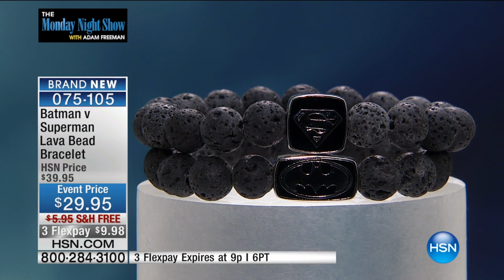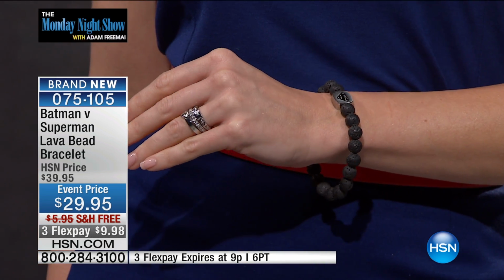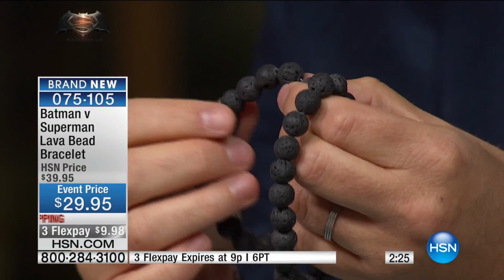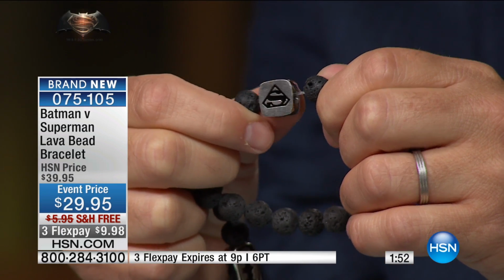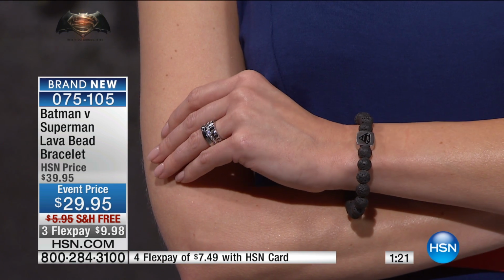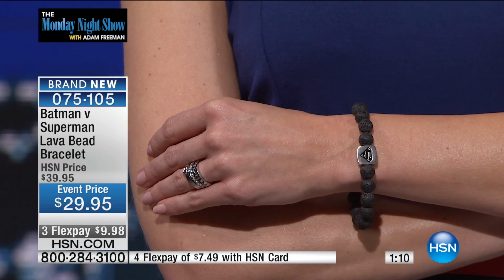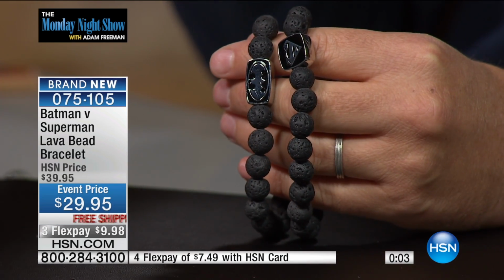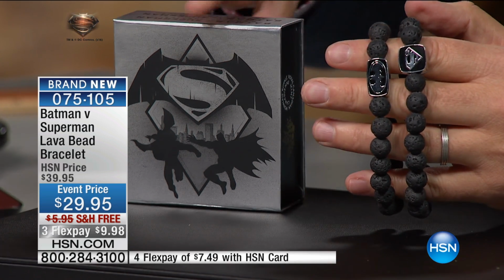BvS LavaBeadBatmanBracelet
Batman v Superman "Batman" Lava Bead Stainless Steel Stretch Bracelet
Pledged to Batman? Dress the part. Wear cool paraphernalia that shows your support for that favorite crusader.

Design...